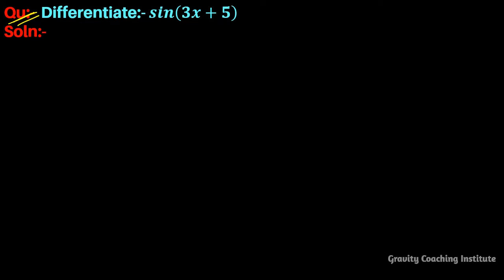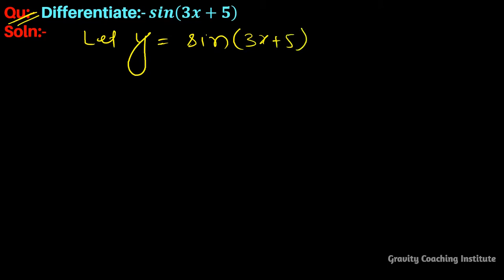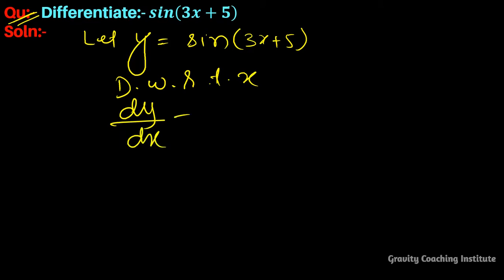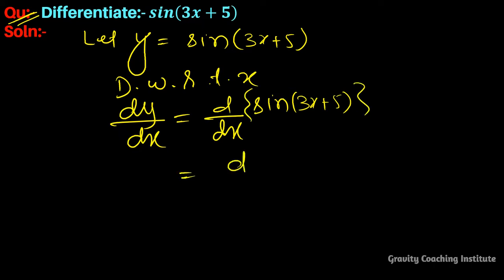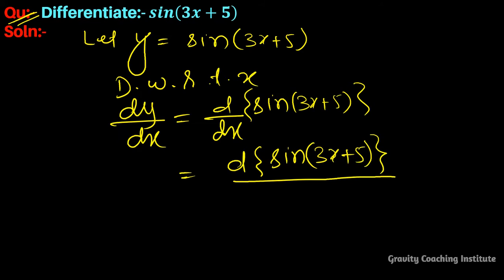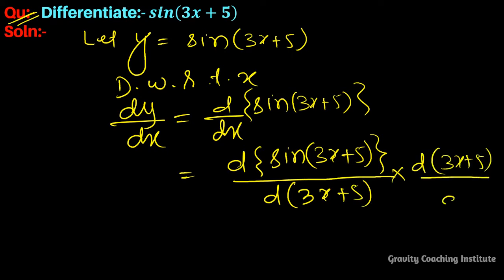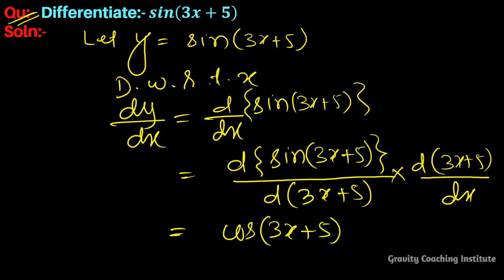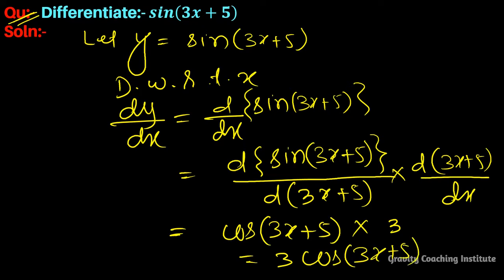Q1 | Differentiate sin⁡(3x+5) | Derivative of sin(3x+5) | Differentiation of sin(3x + 5)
Q1: Differentiate sin(3x+5) with repect to x.